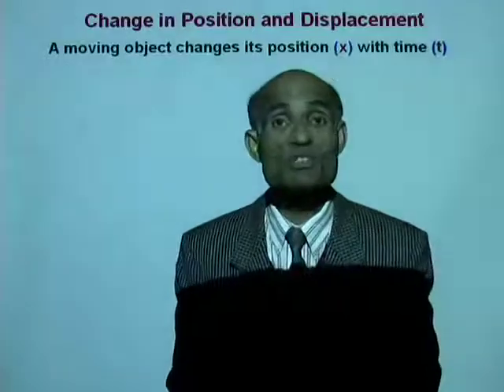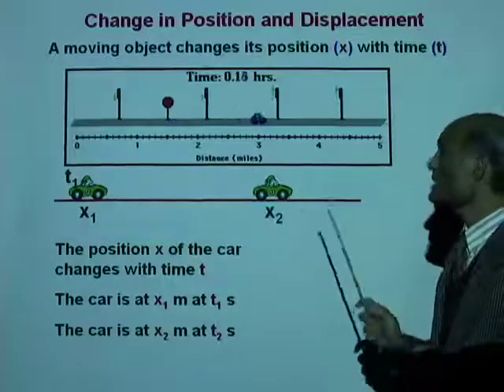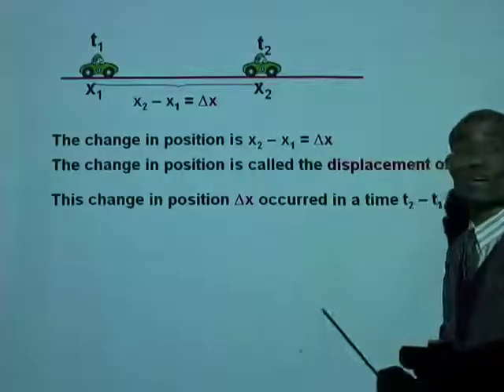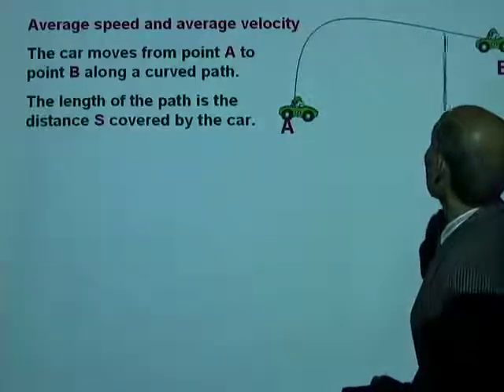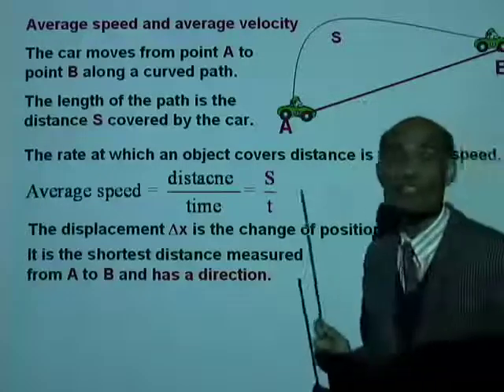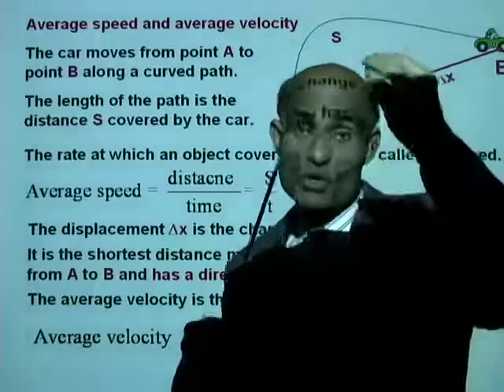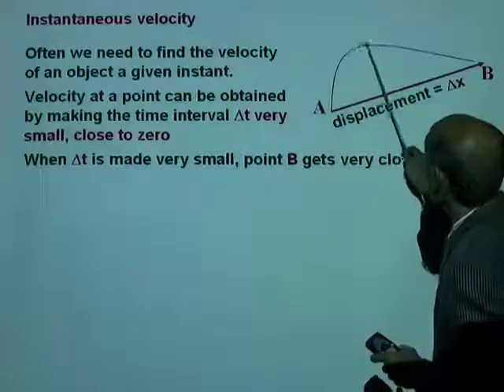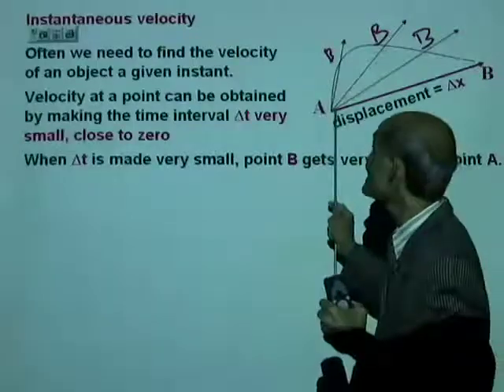PHY2048 Lesson 1.1b Motion (ii).mov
A discussion on the rate of change of distance and displacement.